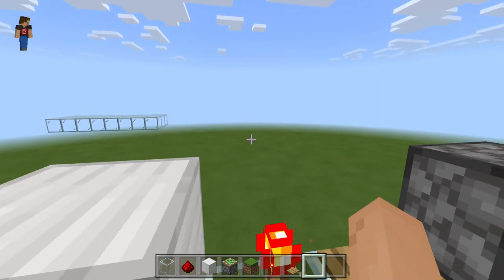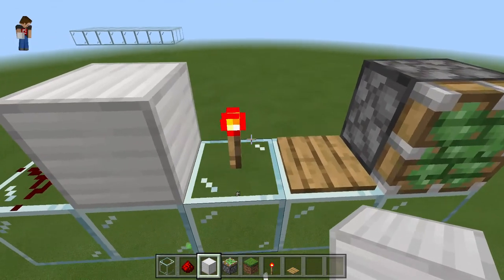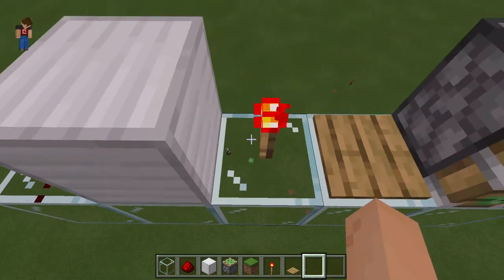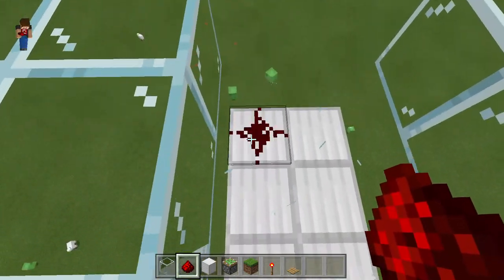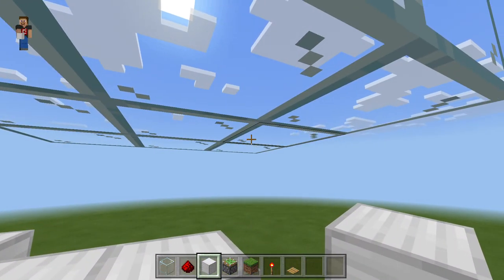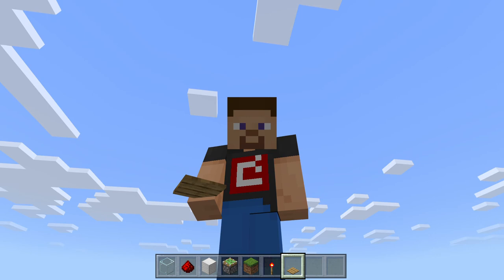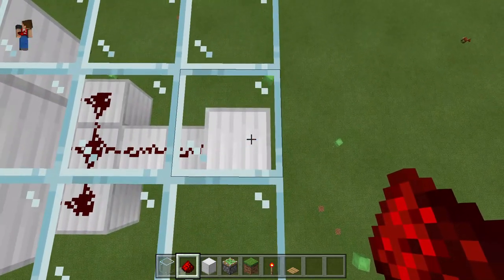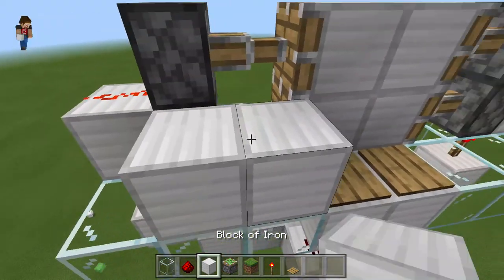Minecraft: How to Build a 2x2 Piston Door!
Hello! This is a tutorial on how to build an awesome 2x2 piston door!